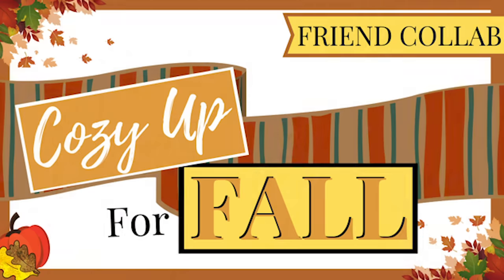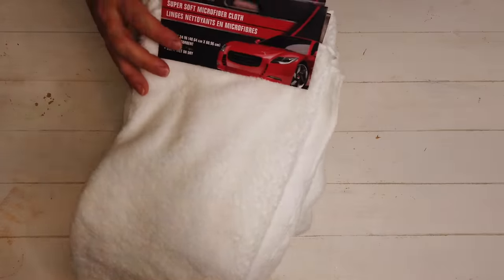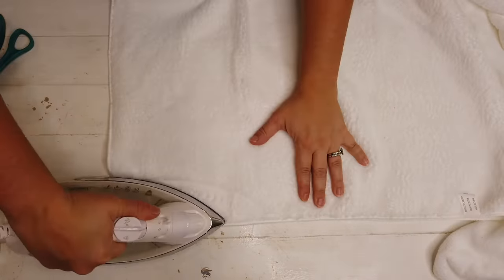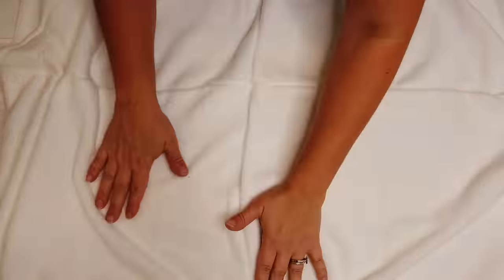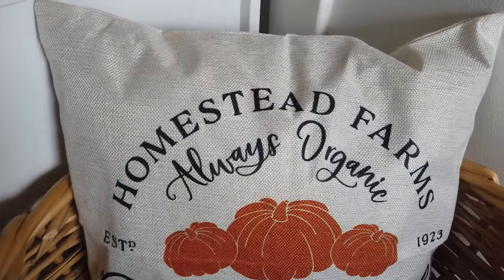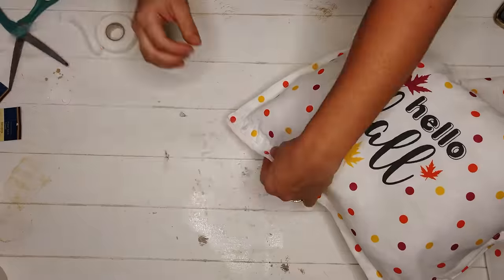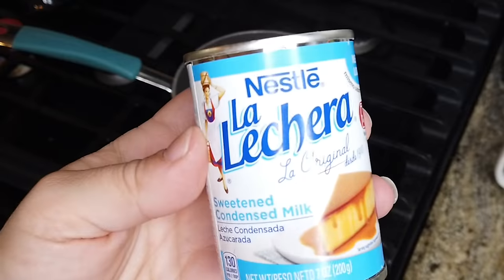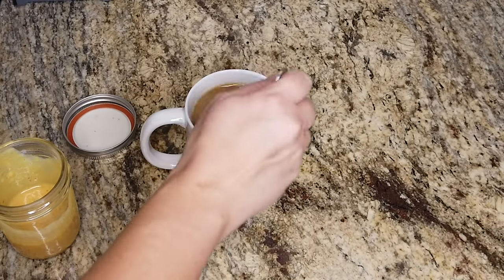🍂Dollar Tree DIY Fall Decor|DIY Blanket & Pillow|DIY Pumpkin Spice Latte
Hey everyone! I am collaborating with some Youtube friends today to share with you how we Cozy Up For Fall! I love fall time and especially getting comfy and cozy for it! So in my video I show you some Dollar Tree budget friendly ways to make you and your home cozy for fall! I made a DIY Dollar Tree blanket, pillow, and a also a DIY pumpkin spice latte! Yum!